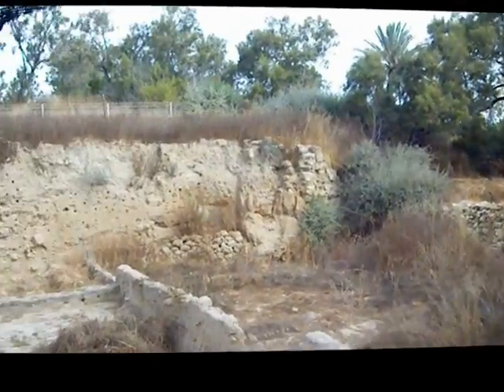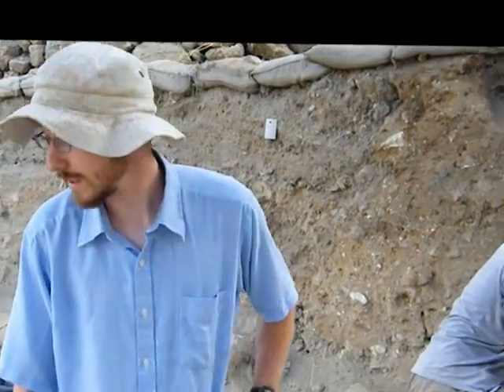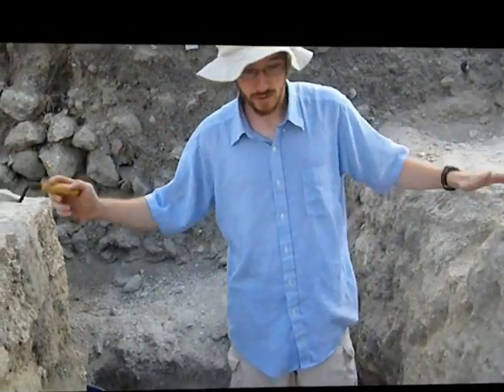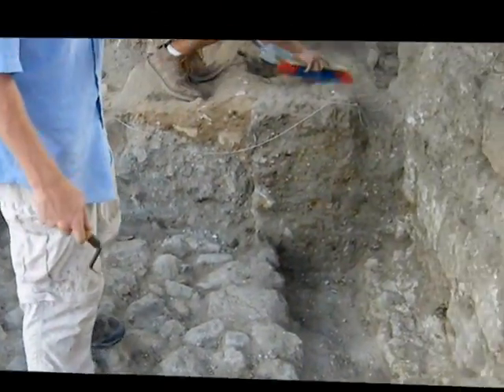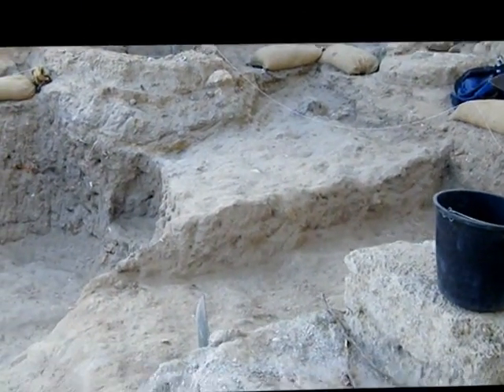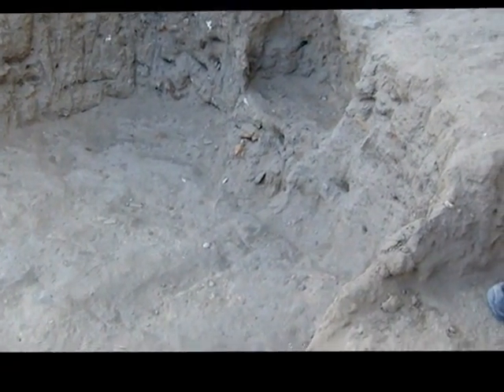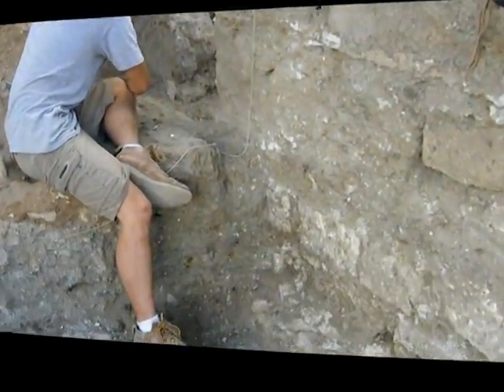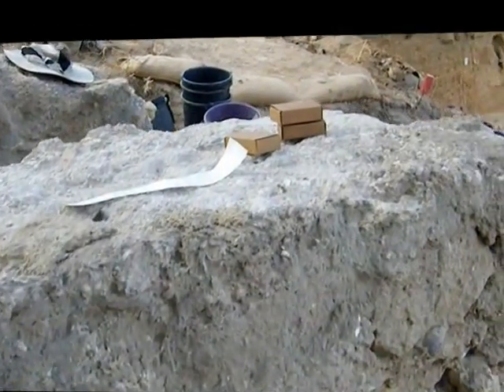Ashkelon Day 1